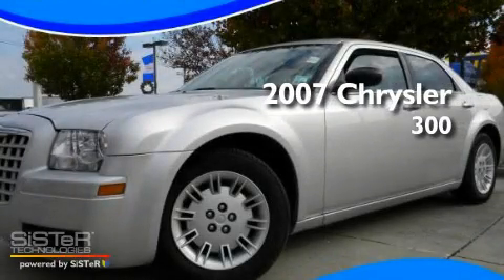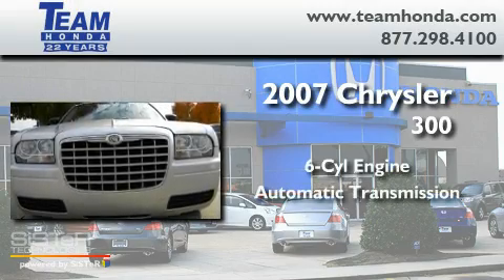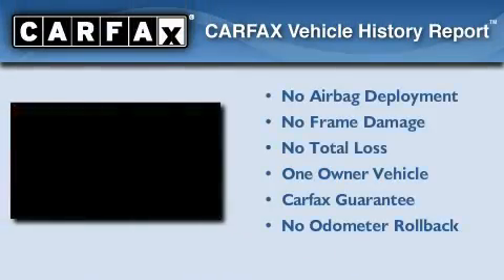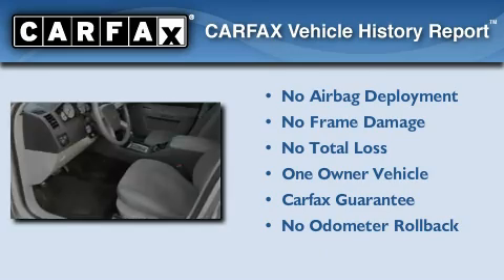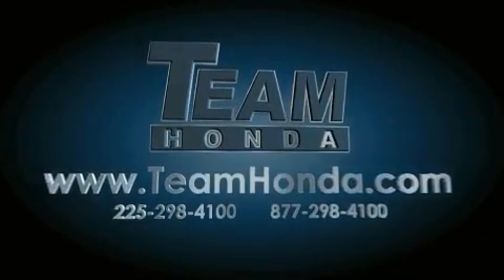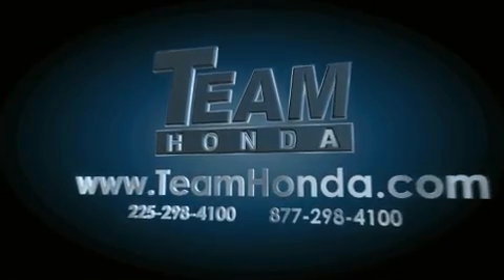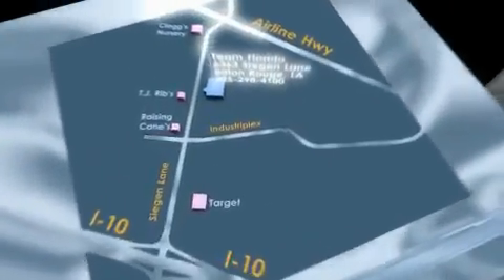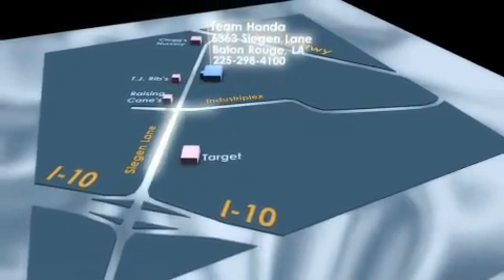2007 Chrysler 300-Series New Orleans LA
Year: 2007
 Make: Chrysler
 Model: 300-Series
 Engine: 6 Cyl.
 Trans.: Automatic
 Exterior: Silver
 Miles: 40,206
 Interior: Gray
 Stock: 101868B